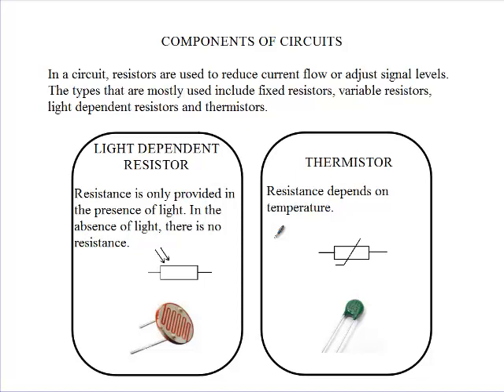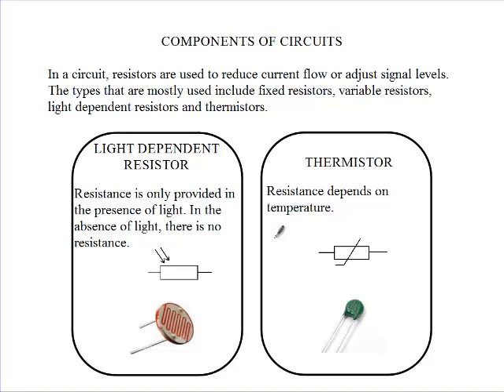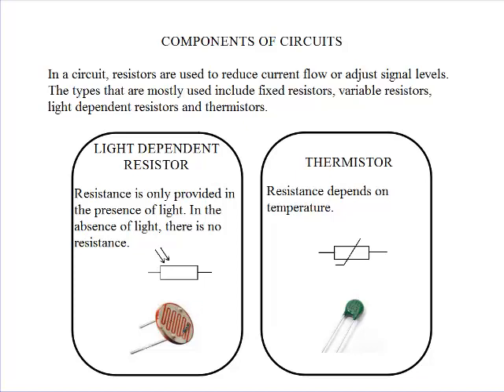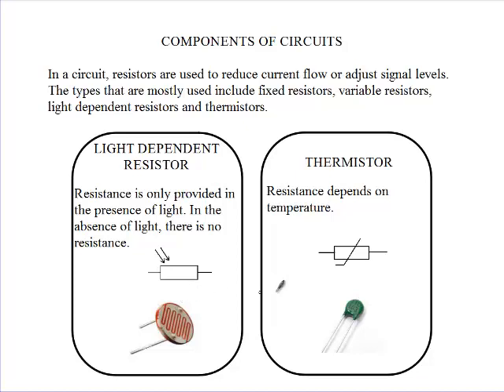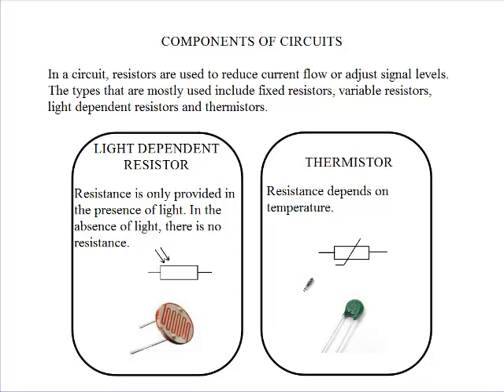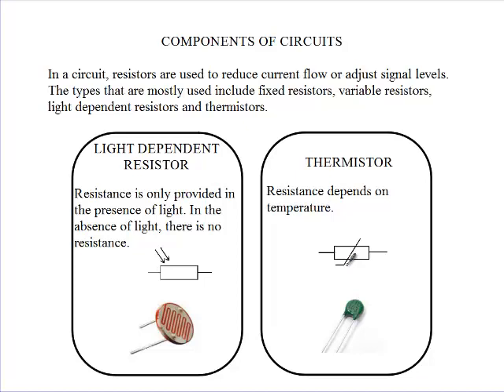Siba Learning Zone - Resistors Light dependent resistor and Thermistor